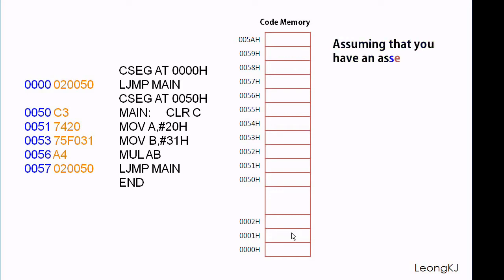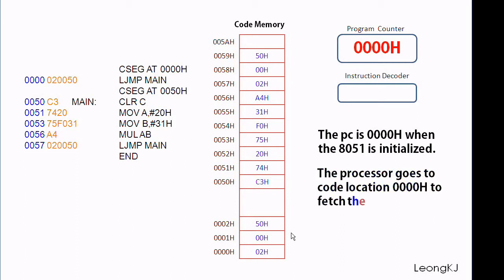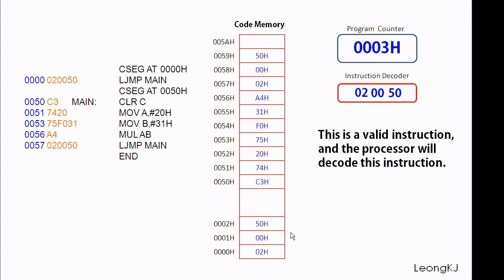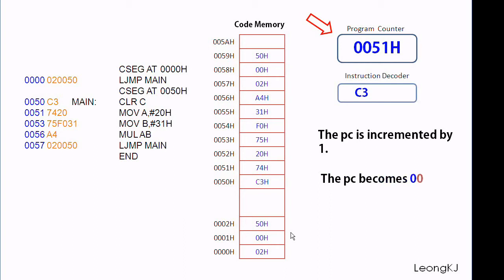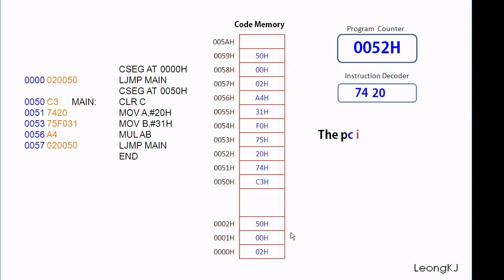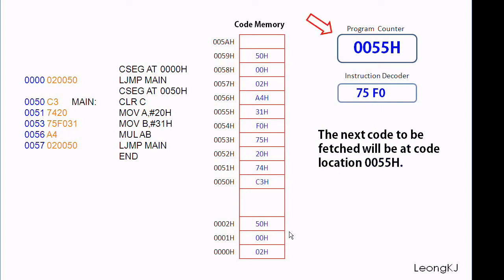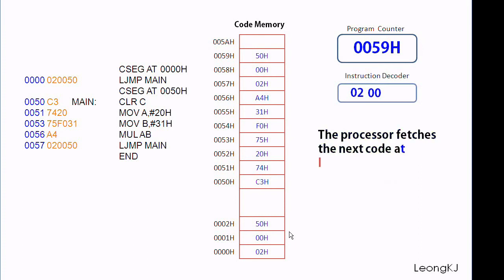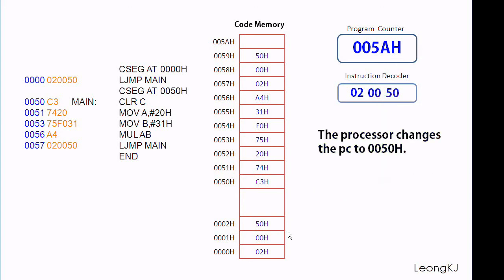ProgramCounter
Operation of the Program Counter